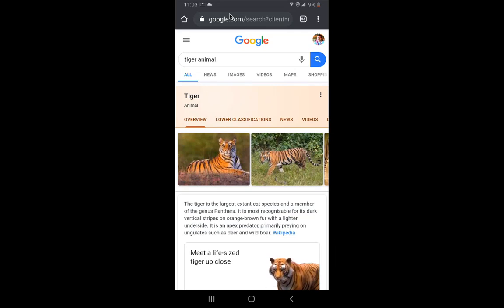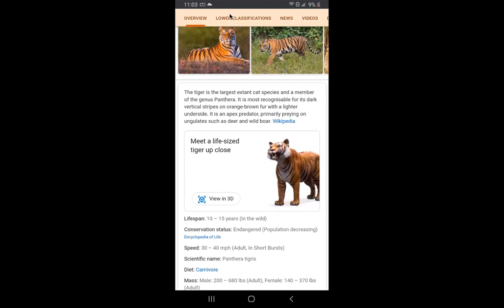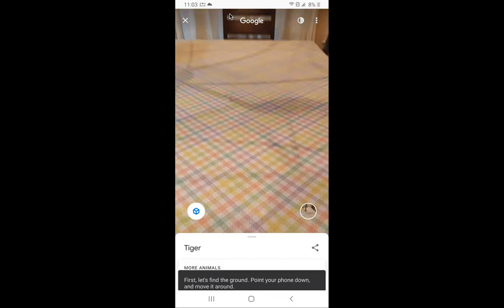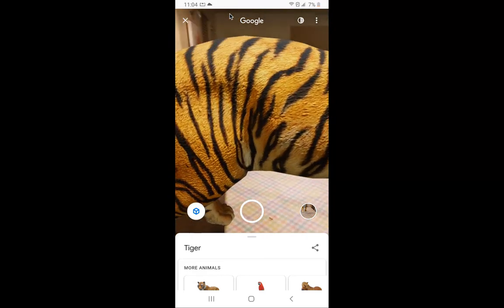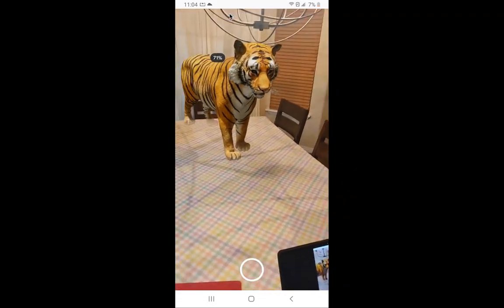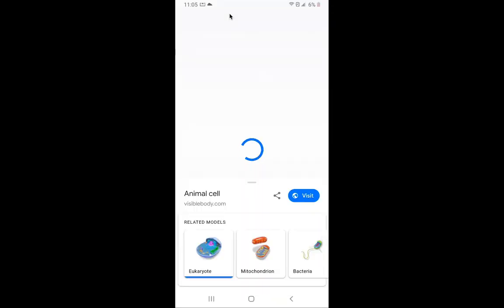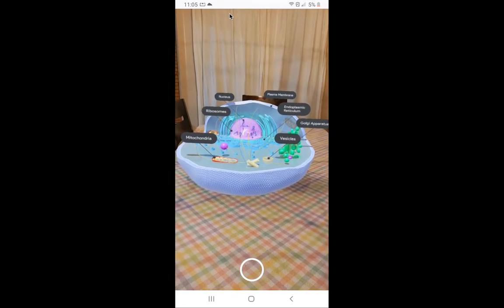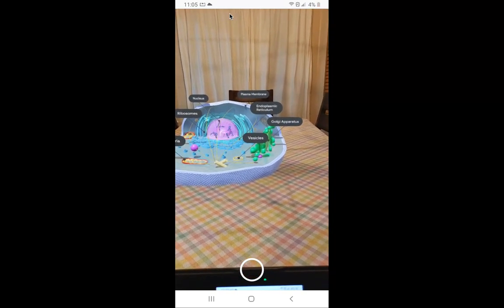How to Get 3d Search on Google (with Augmented Reality)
Google 3D search is live, no really the animals are alive. This new Google 3D search feature allows you to search up animals and other objects (planets, cells, birds, etc) and view searches in 3D and then turn them into Augmented Reality objects. You can walk around the animals and hear the sounds they make. Here is a short list of some of the other animals you can see.
Lion
Tiger
Cheetah
Shark
Hedgehog
Duck
Emperor penguin
Wolf
Angler fish
Goat
Rottweiler
Snakes
Eagle
Brown bear
Alligator
Horse
Shetland pony
Macaw
Pug
Turtle
Cat
Octopus
Dog
Golden Retriever